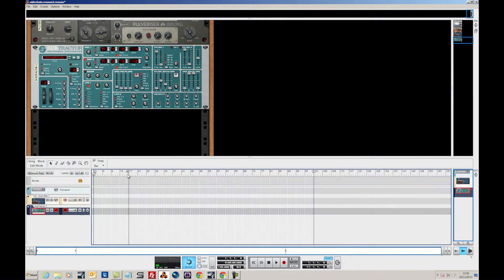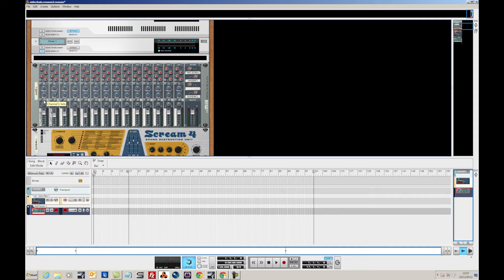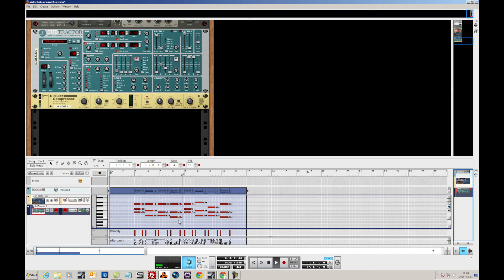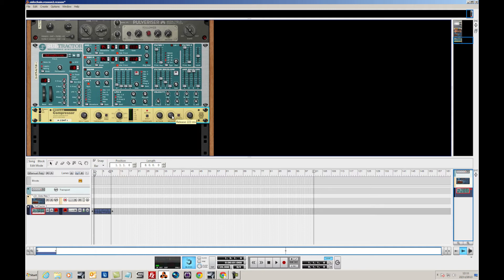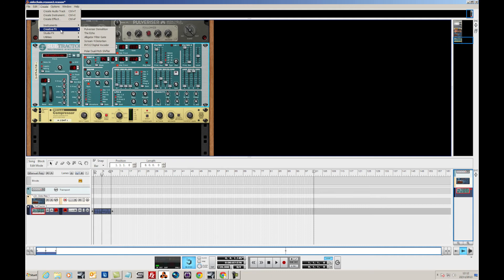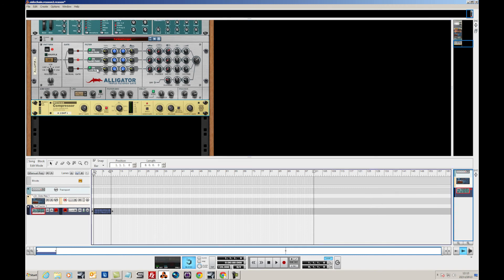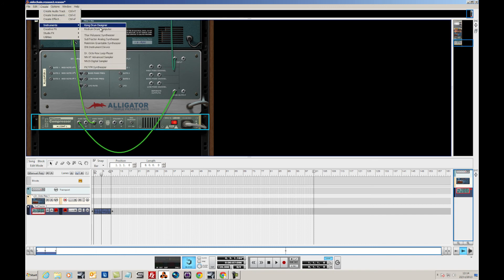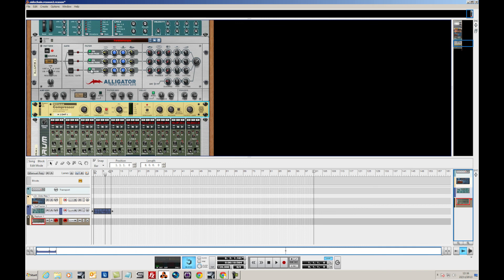Reason Sidechain Compression Tutorial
Sidechain compression is a very effective way of adding energy to your tracks. In this tutorial we look at a couple of ways of achieving this pumping effect using modules such as Dr. Octo Rex and Subtractor synthesizer.